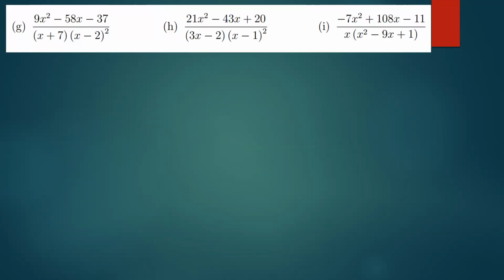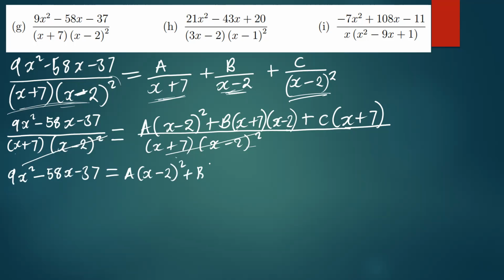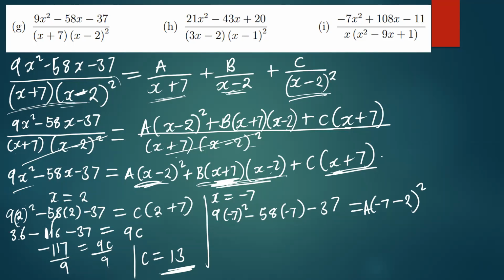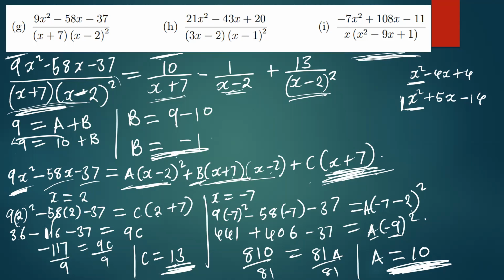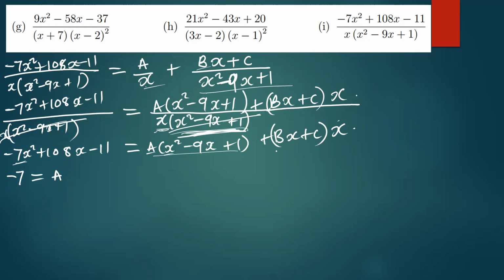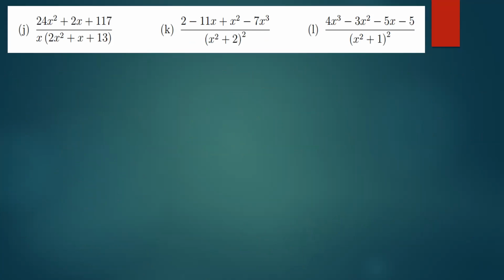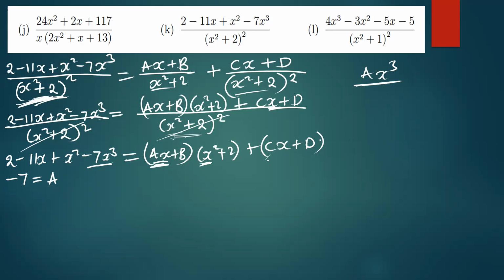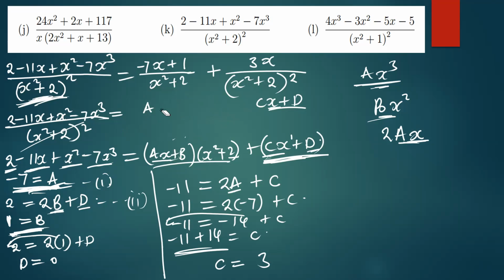PARTIAL FRACTIONS WITH REPEATING FACTORS AND UNFACTORISABLE FACTORS